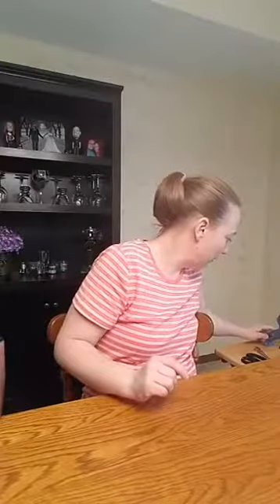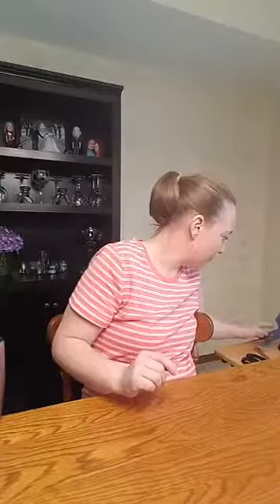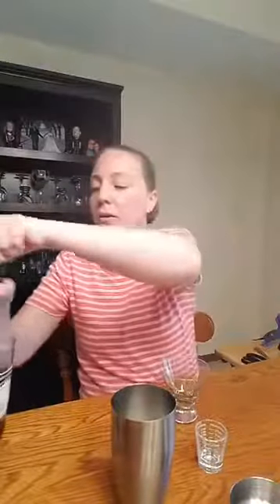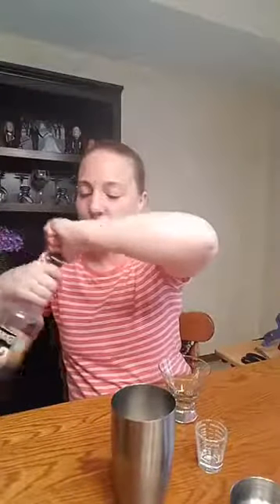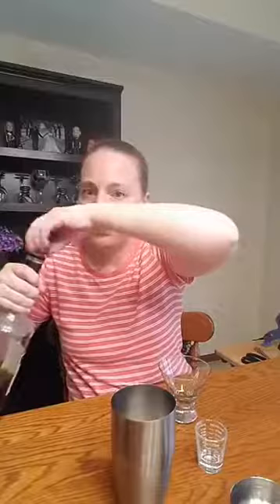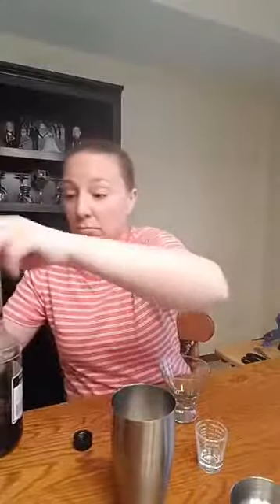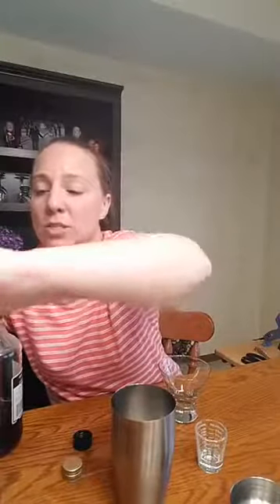Gift Idea- Dollar Store Candy Basket!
Great gifts don't have to cost a ton of money. Creating a fun candy basket can be quick and simple, and inexpensive! Most items were purchased at the Dollar Tree and the entire project cost me less than $15. The options are limitless! Think about making a manicure/pedicure basket, one with back to school supplies, college survival items, new home necessities, the list could go on! Get creative!